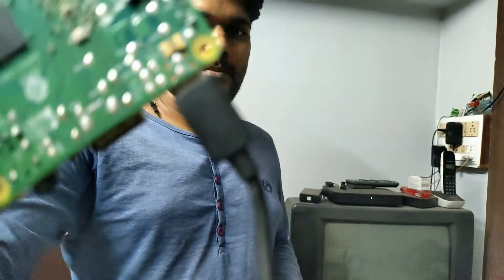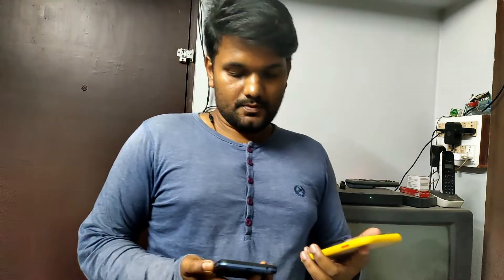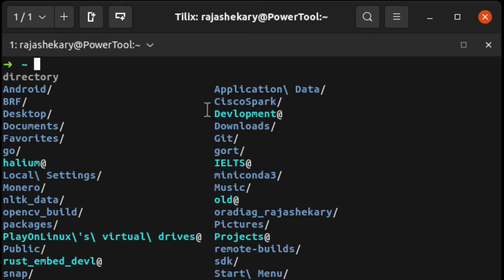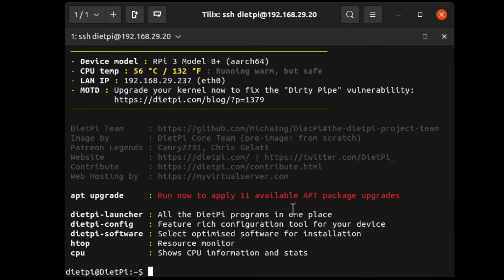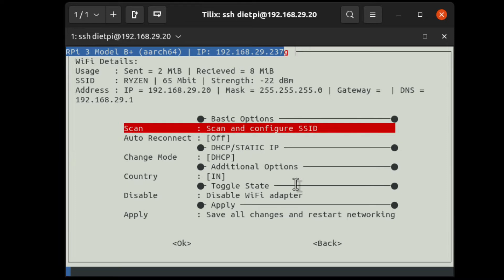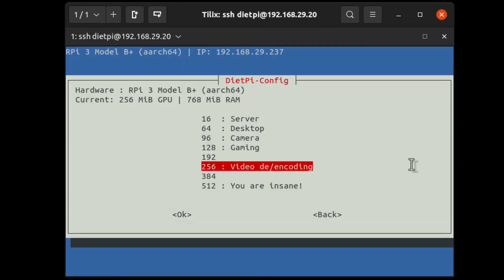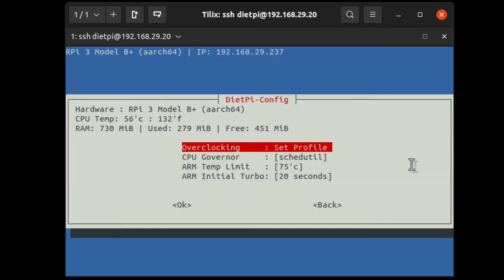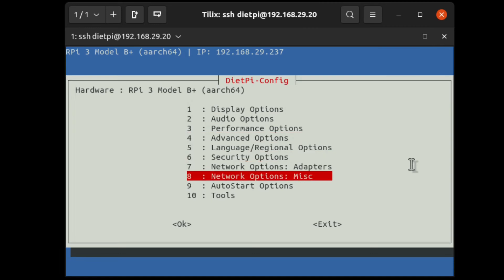Setup DietPi over SSH | LAN config | Linux Tutorials | RaajaShekhar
Here today I will explain how to have access to dietpi using our WIFI